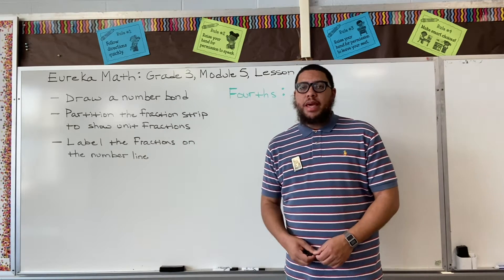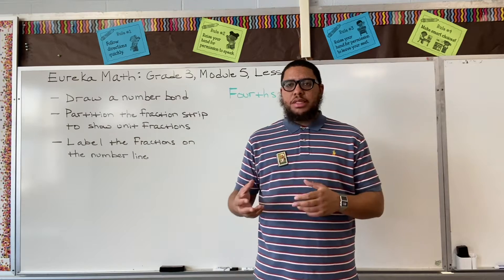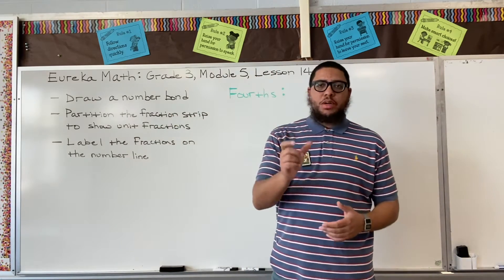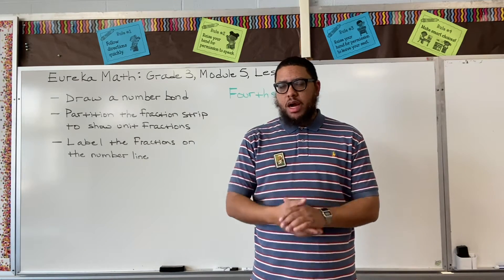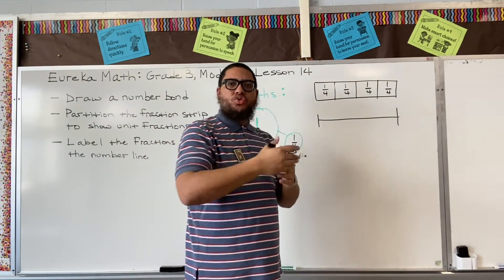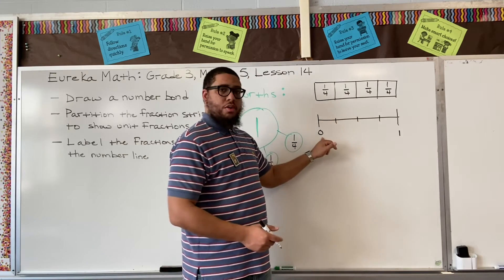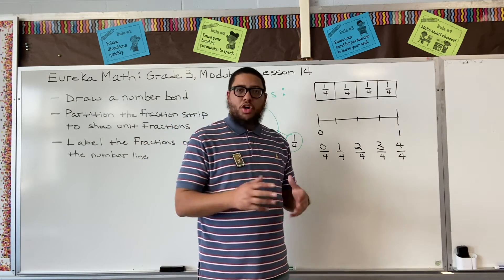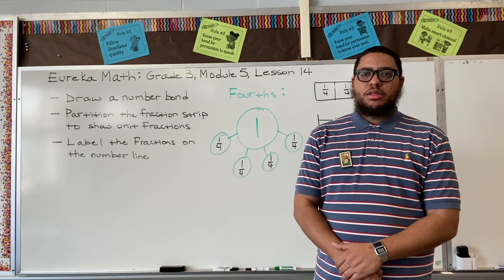Eureka Math: Grade 3, Module 5, Lesson 14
In this video Professor Parker shows how to use number bonds to represent fractions, partition fraction strips to show unit fractions and label the fraction locations on a number line. This video is aligned with content in Eureka Math, grade 3, module 5, Lesson 14.